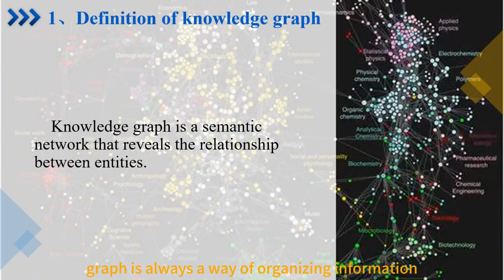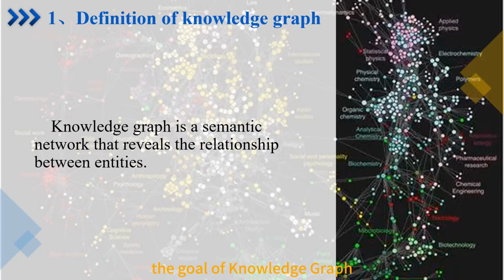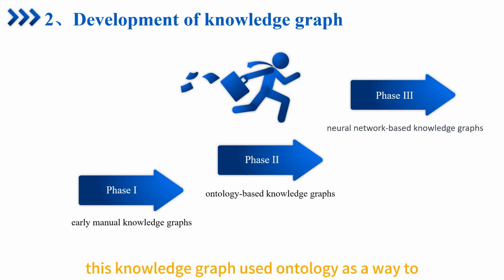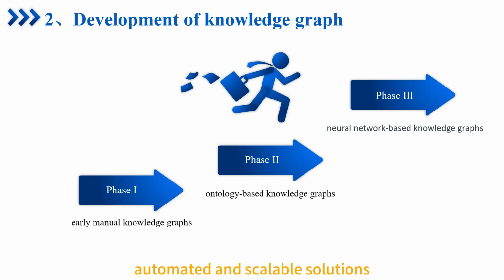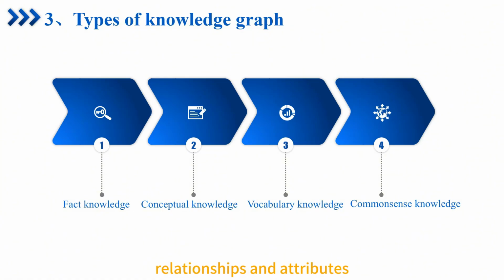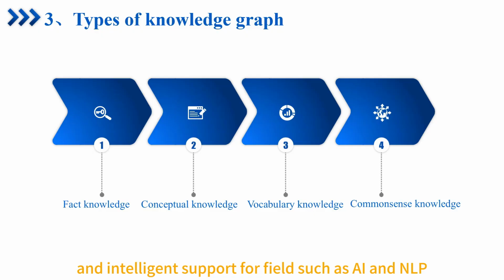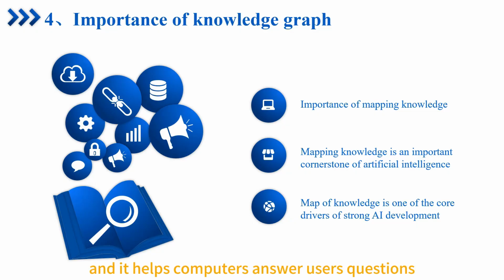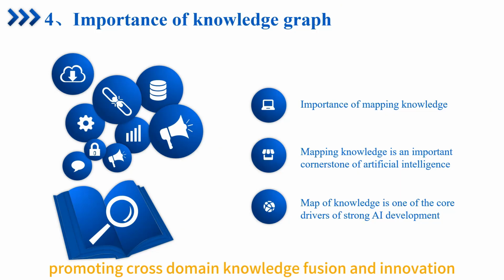7 1 Introduction to Knowledge Graph